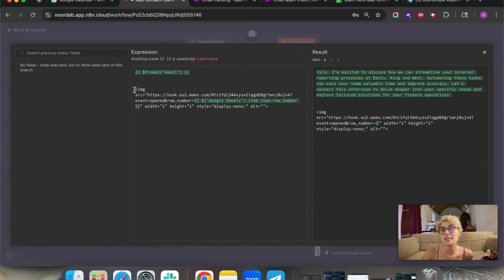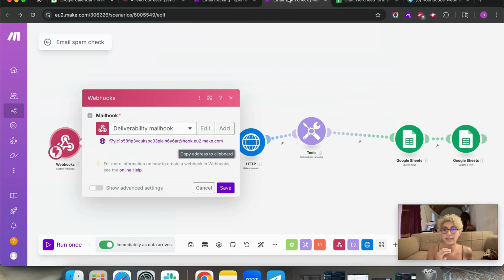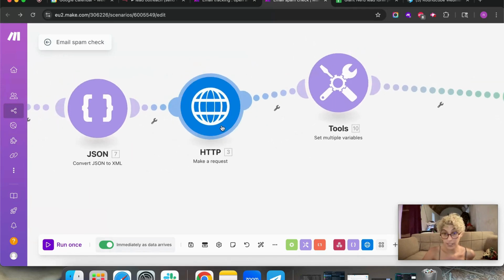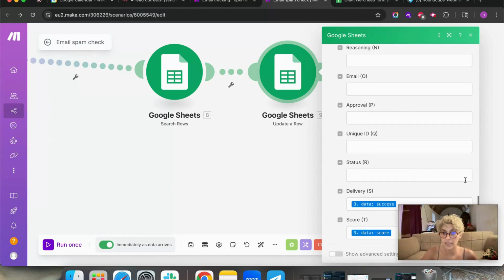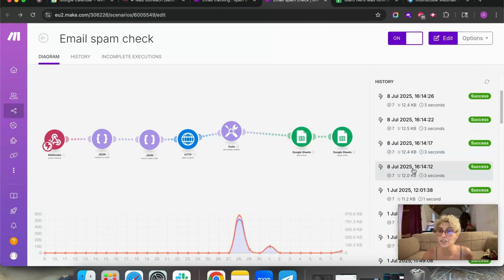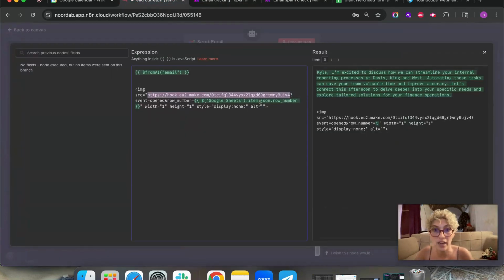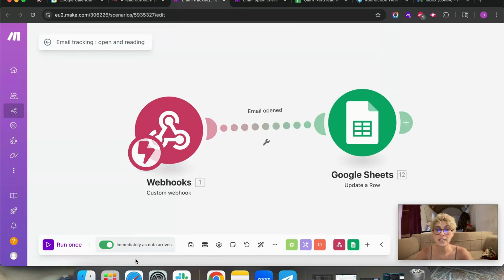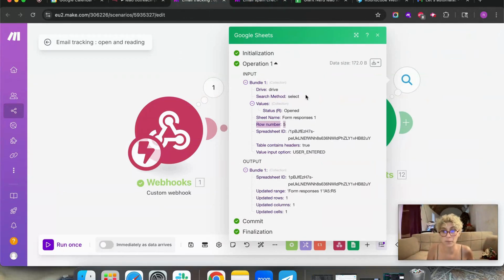How I Built a Free Email Tracking tool That Actually Works using Make.com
Alright, so we got tired of sending cold emails and follow-ups with zero visibility into what was actually happening. Are prospects opening our emails? Are they just ignoring us? I had no clue.
So I built a completely free email tracking system using n8n and make.com that tells me exactly when prospects open our outreach emails - and it's honestly a game changer for lead generation.
This whole thing started because we didn't wanna pay for email tracking lol cause why pay for it when you can do it yourself? Now we know exactly when someone opens our email, so we can time our follow-ups perfectly.
I'm showing you 2 different scenarios:

Scenario 1: Basic tracking setup for lead outreach
Scenario 2: Advanced tracking with engagement data

The best part? It's a tiny invisible pixel that prospects never notice. I've been using this for months in my outreach campaigns and it's completely changed our follow-up game.
This is 100% free, takes like 15 minutes to set up, and works with any email client. No expensive sales tools, no monthly subscriptions, just pure outreach tracking power.
Fair warning: you might become slightly obsessed with checking your open rates. Your lead conversion is about to get way better though 📈
Drop a comment if you're ready to level up your outreach game!